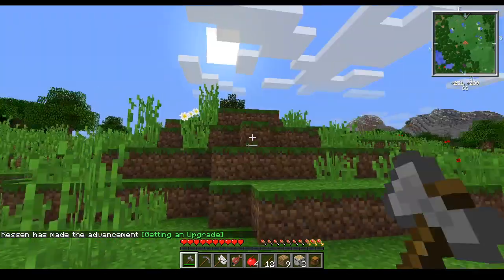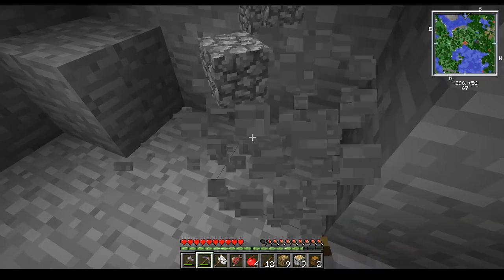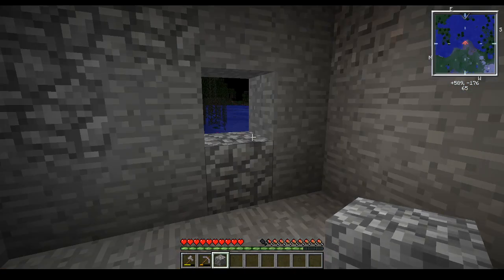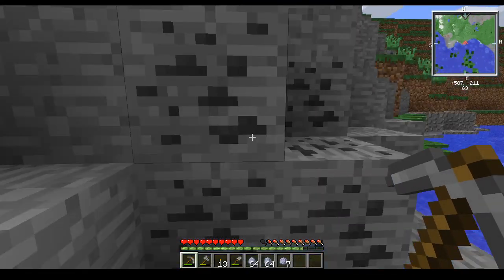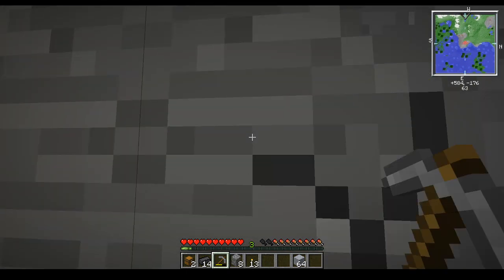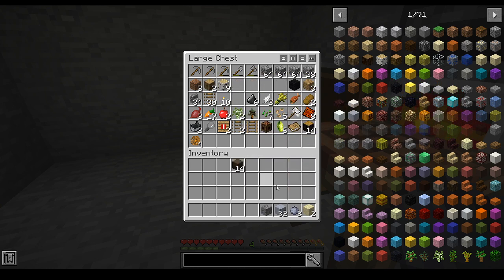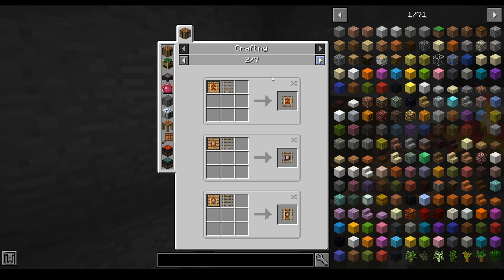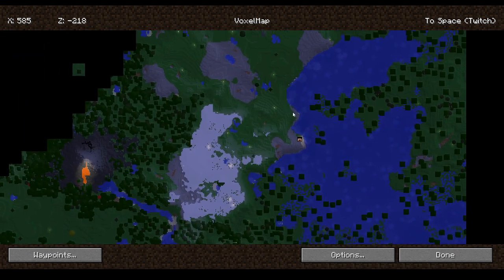To Space Part 1 - The Base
Minecraft Off to space from nothing to everything.